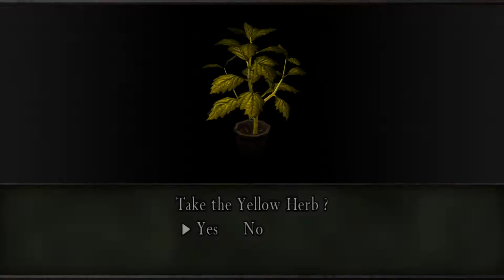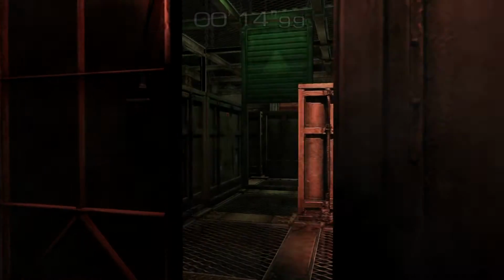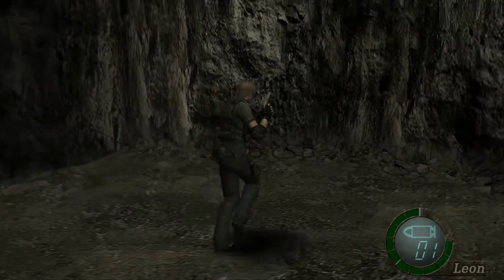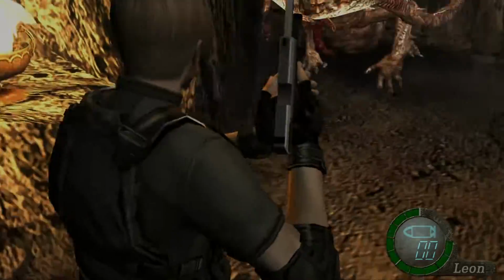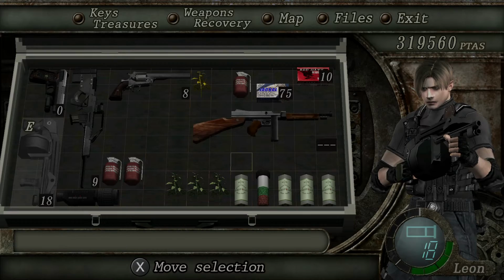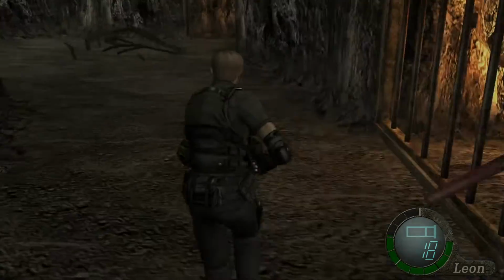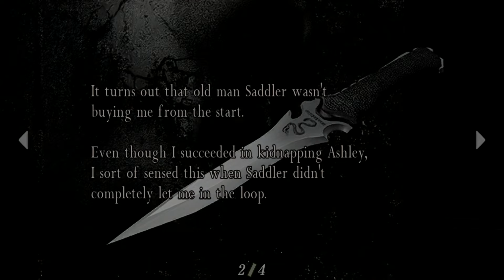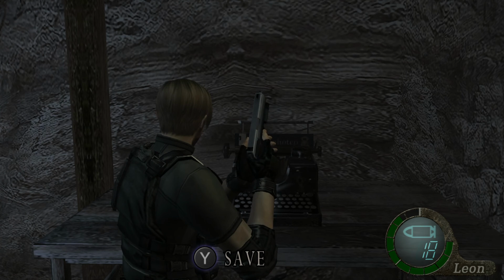Resident Evil 4 - #21: The Battle with IT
Leon confronts IT, Saddler's little pet...